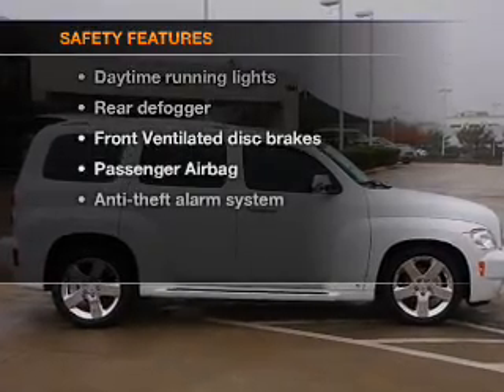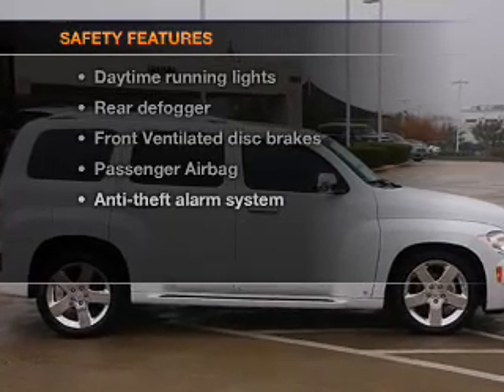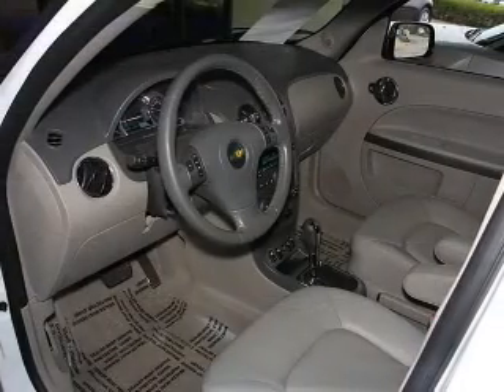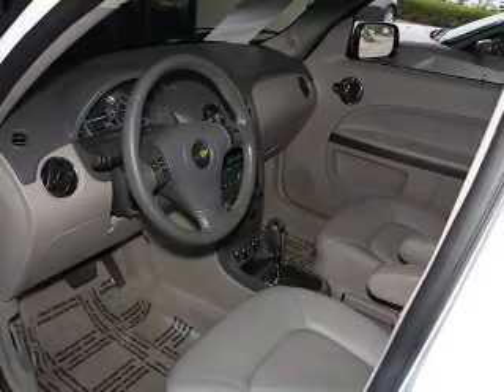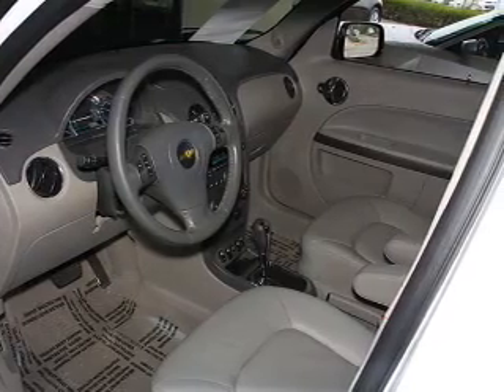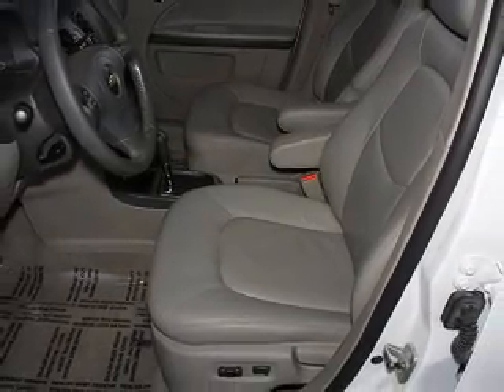2006 Chevrolet HHR - Euless TX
Year: 2006
Make: Chevrolet
Model: HHR
Trim: LT
Engine: 2.4 liter inline 4 cylinder 16 valve
Transmission: 4-Speed Automatic
Color: Summit White
Mileage: 66082
Address:
1661 W Airport Fwy